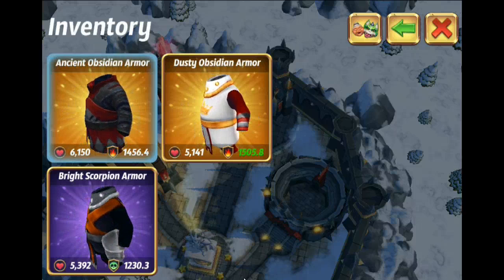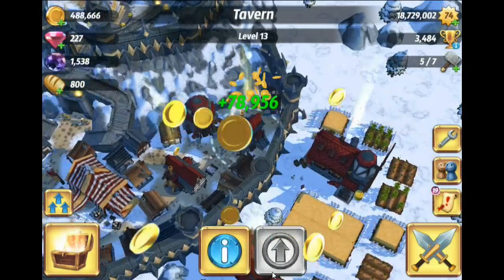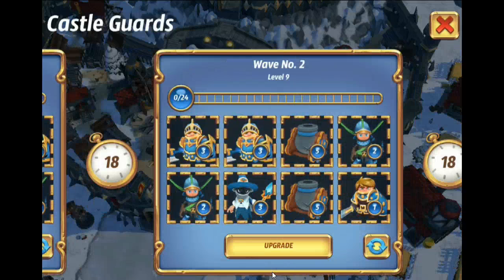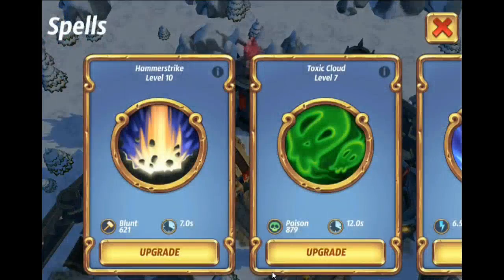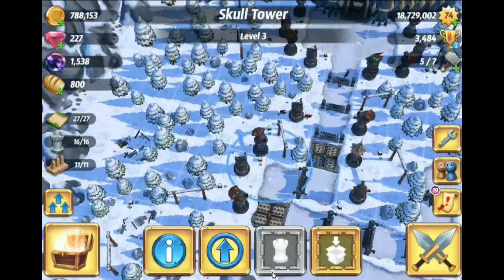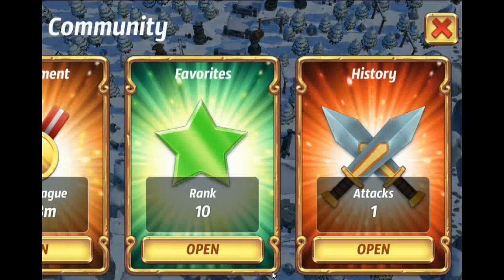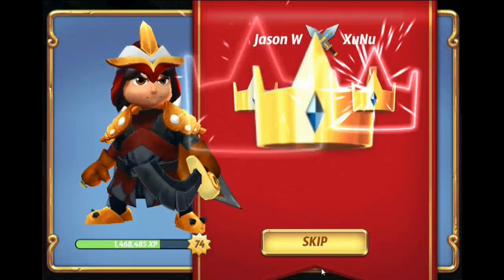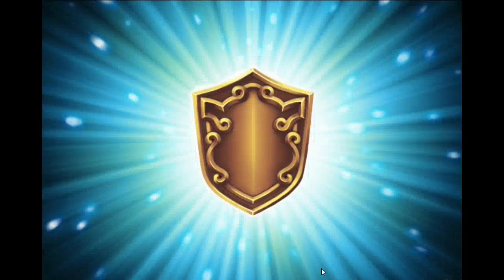Royal revol 2 King Jason W base tour 560k raided